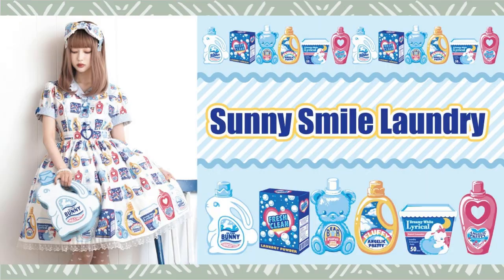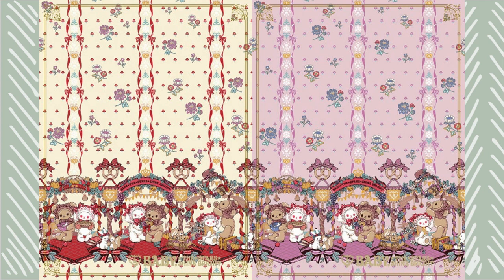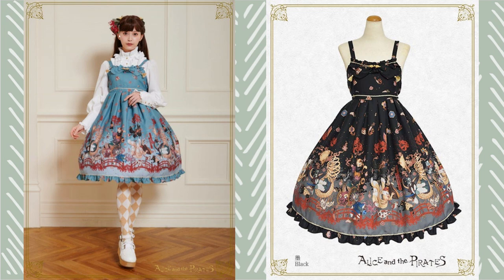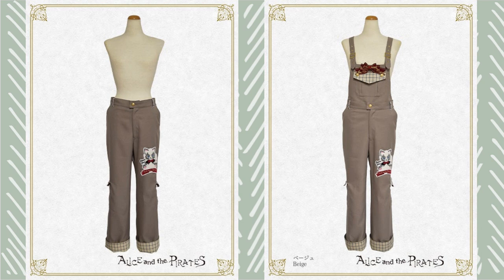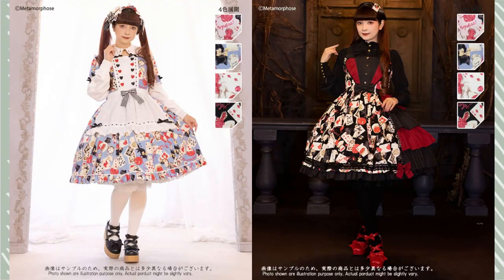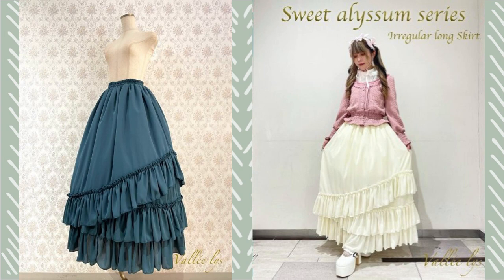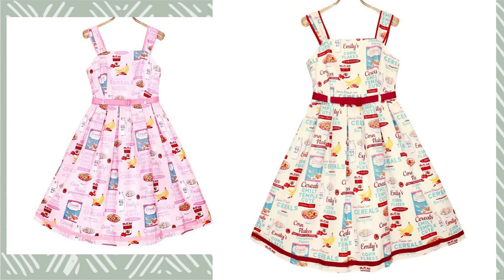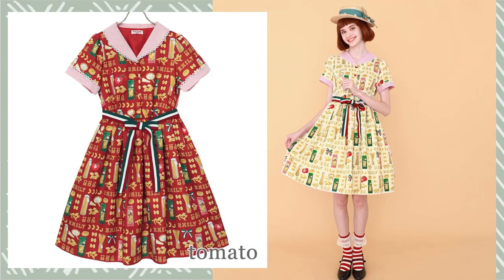❤️ My Favourite 2022 Lolita Releases ❤️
Hello everyone~! Today's video is my favourite Lolita releases for 2022! There were a lot of brands that surprised me with such amazing releases :D Let me know what your favourite releases were for the past year and thank you so much for watching today's video~!

// Music
Song Title: Wednesday Postman
Artist: Epic Gardener Sound